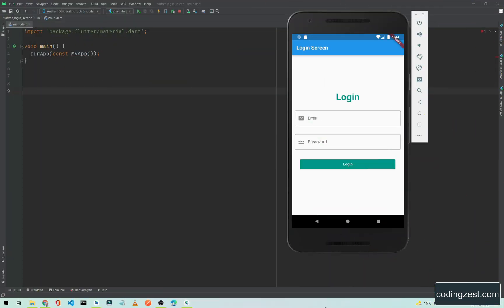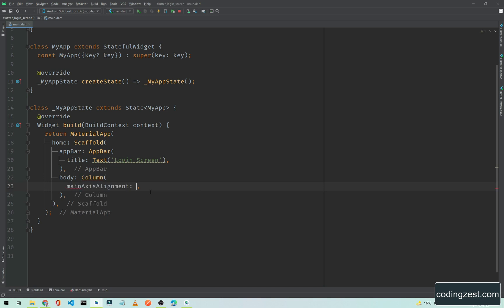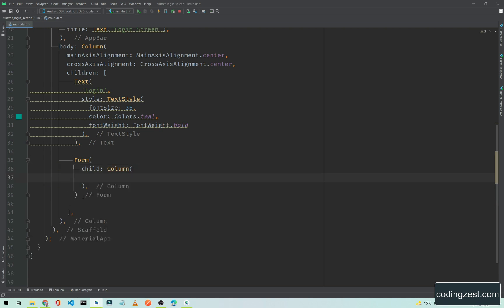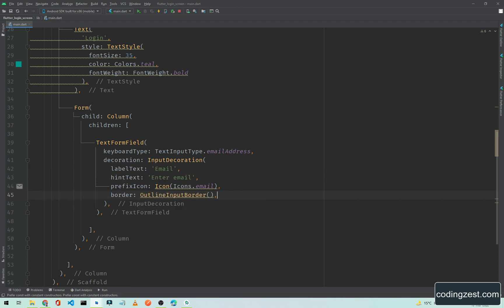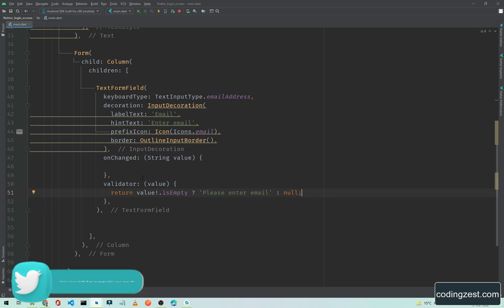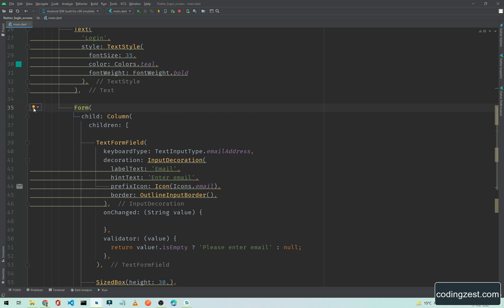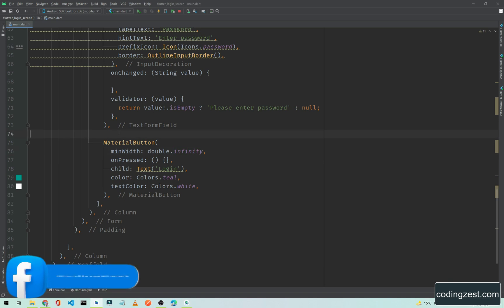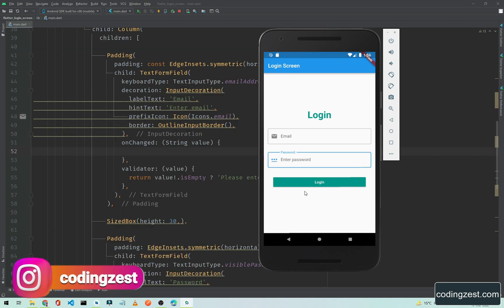Flutter Tutorial for Beginners #17 - Simple Login Screen in Flutter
You will learn how to design a simple login screen in flutter application, I will use all the widgets in this video which learned in our previous videos of this series so after watching this video you will learn how to use the particular widget in flutter application development.

Watch this video till the end to learn how to make simple login screen in flutter.